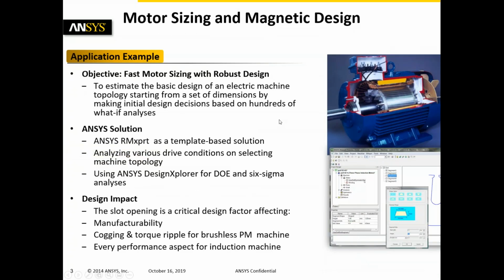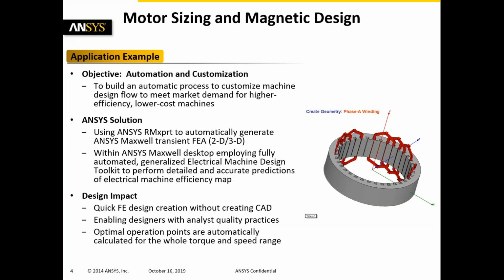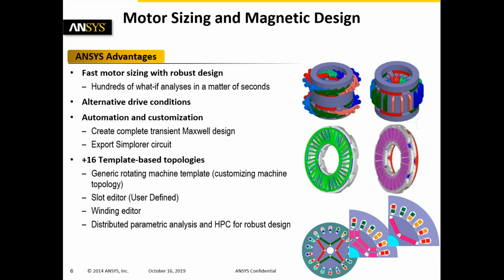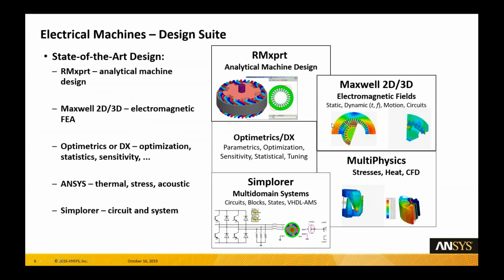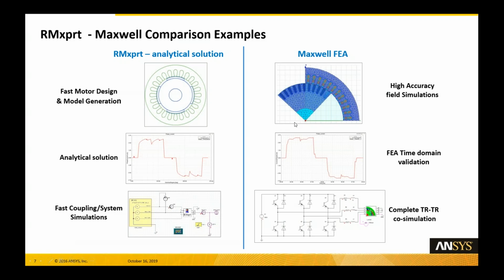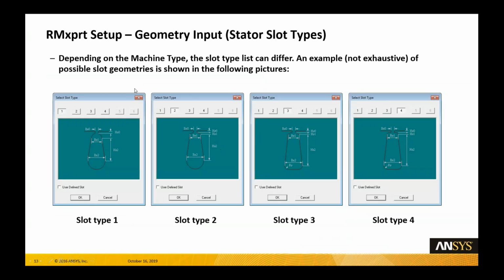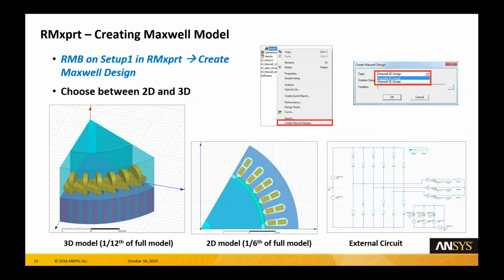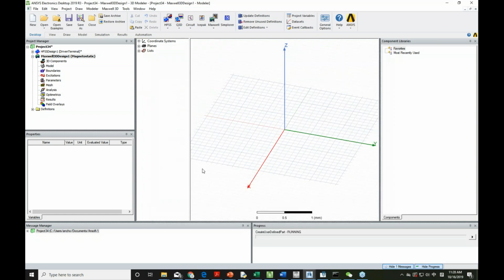Motor Sizing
There is a clear global demand for a comprehensive methodology to design efficient, reliable and optimized electrical machines working with the electric drive to deliver them quickly to market Design Impact Fast motor sizing with robust design Automation and customization Performance prediction with alternative drive condition